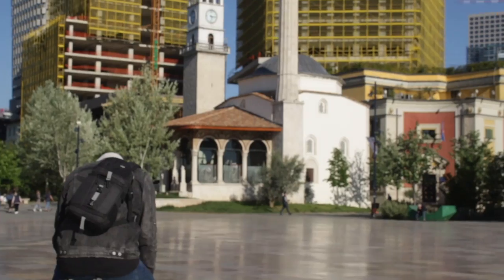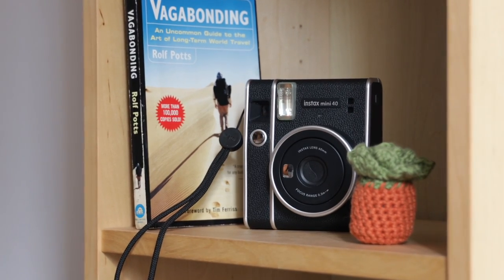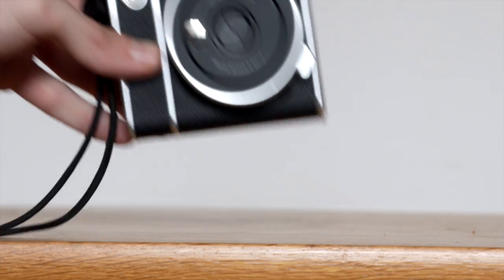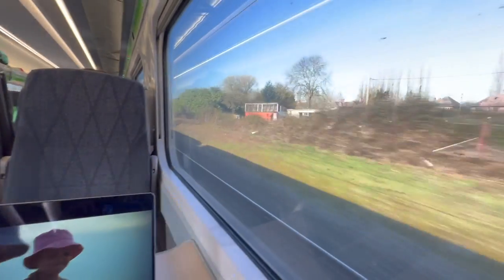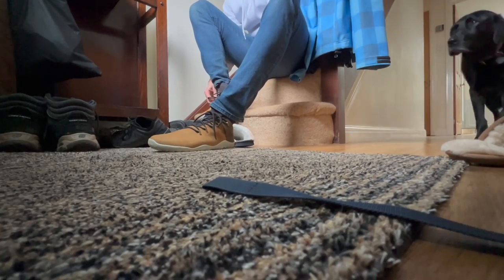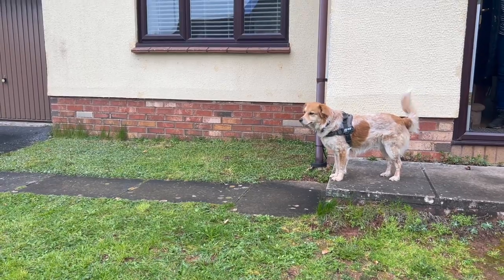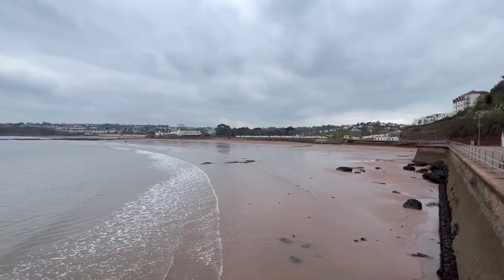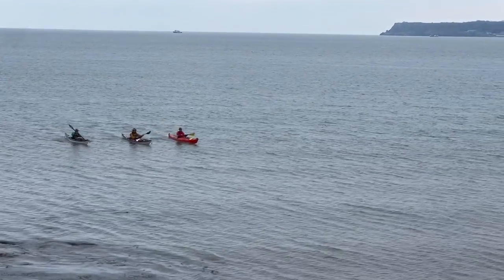Why I Ditched Canon for the Fujifilm Instax Mini 40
I recently took a trip to southwest England for a few days. I specifically left my Canon EOS R behind because I wanted to give a shot at travel photography with a FujiFilm Instax Mini 40. And these are my thoughts on the matter.

- Richard Johnson
- Peter Leithart
- Renee and Dave Chumbler
- Andy Green
- Braden Smith
- Mara Farnham
- John Gerke
- Kristi Panduku
- Anonymous